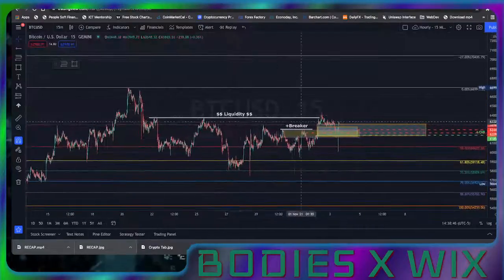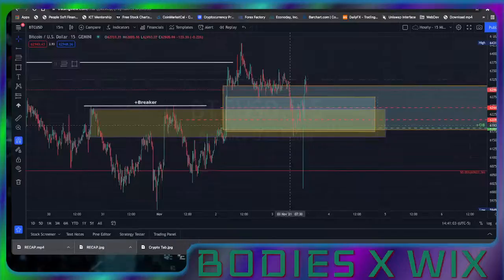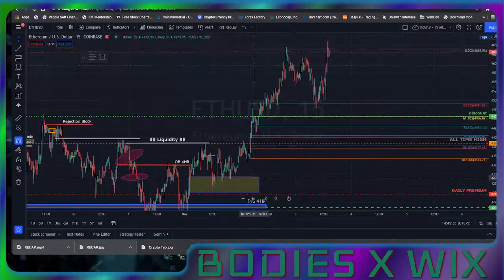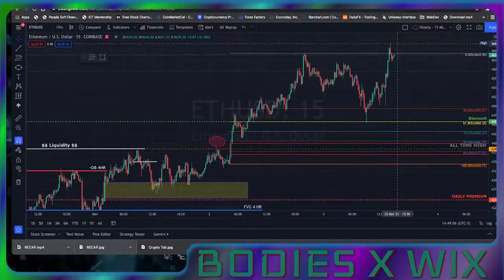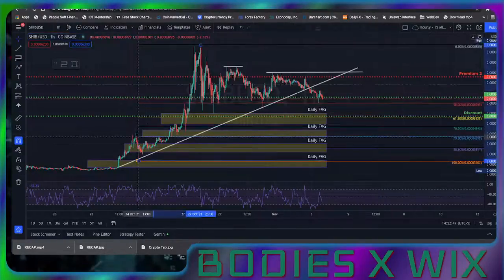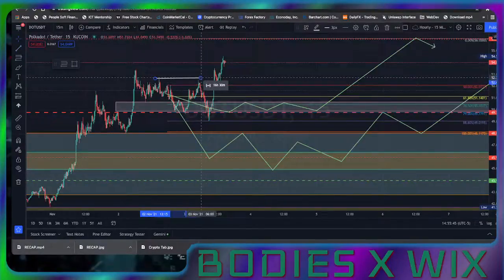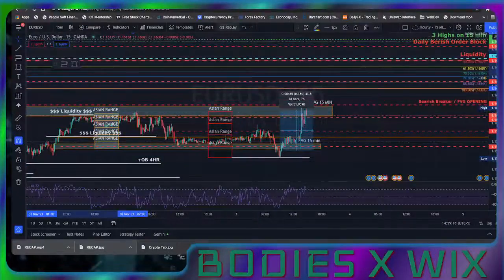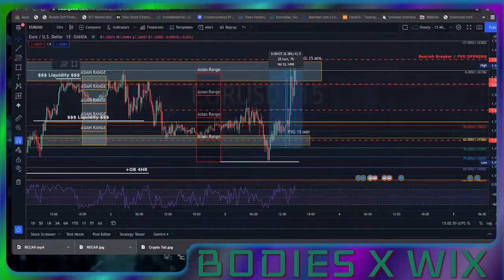BXW - Smart Money Technique Recap of Yesterday, ETH, BTC, SHIB. DOT and Forex EURUSD. Algo4WIN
We're adding a second tier of benefits for the fans of our NFT artist. We'll have maybe 15-20 openings per month. But those 15-20 people will have early access to the art and choose one for their membership. Any leftover will be posted on Opensea.io and Rarible.com. (EXAMPLE OF WORK Now Eventually we would like t get to a third tier, and that third tier would be exclusive signals from a SmartMoney Trader for Forex, Crypto, and Futures.

CrytpoTraders: Earn Money with referrals for Crytpo Exchange - Gate and receive 20% of my trading fees
CoinEx where you'll receive 5.25% of my trading fees (I purchase a lot of $ARRR there)
Bitstamp receive a $20 cash bonus after trading $100 worth of crypto
(20% of my trading fees, 40% for holding +500 BNB)
Crypto.com says $25 (in USD NOT CRO) for each of us after the referral completes verification and links bank account.

- Acorns rolls your change into an investment program of your choosing. Plus you can set-up recurring deposits